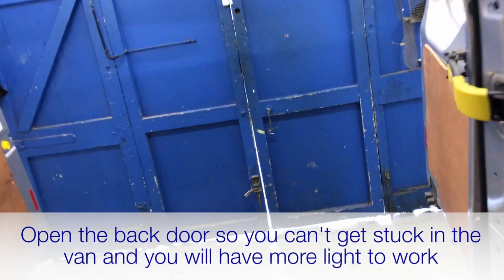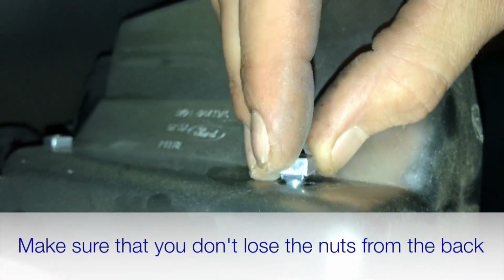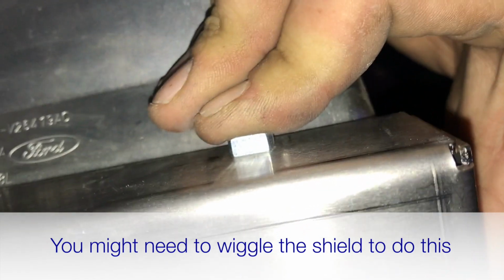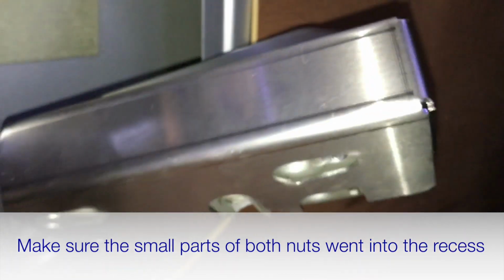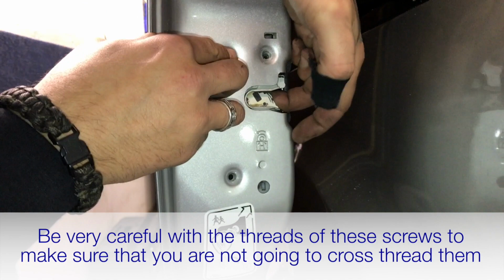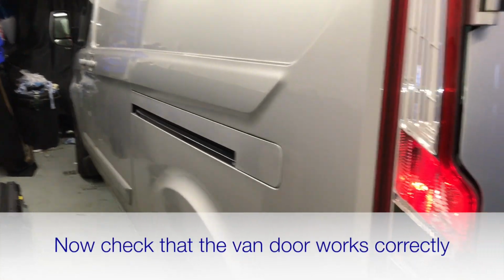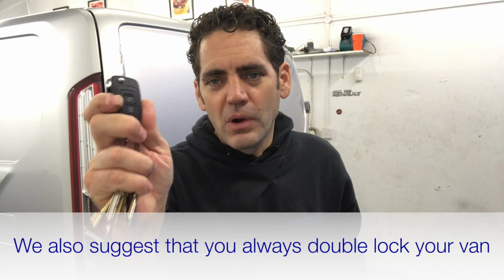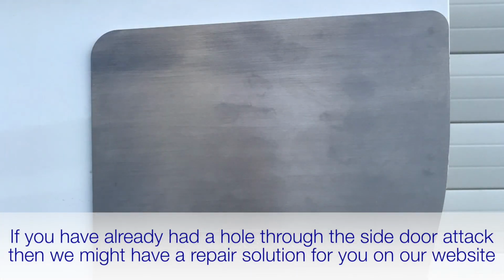Custom internal side load door latch shield installation instructions